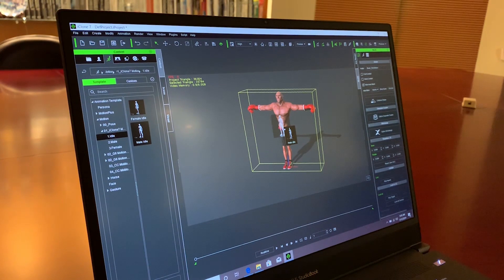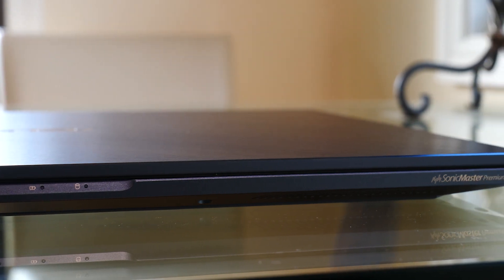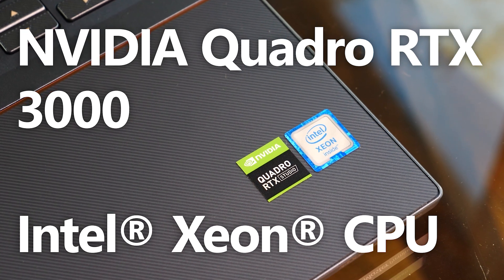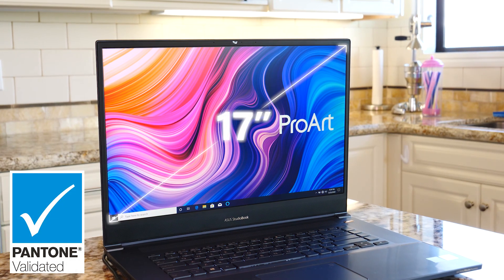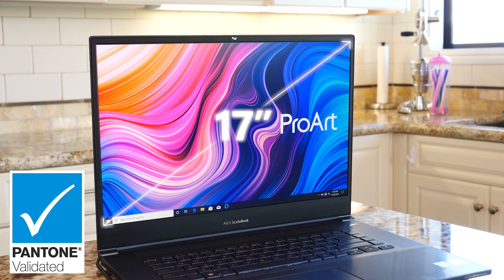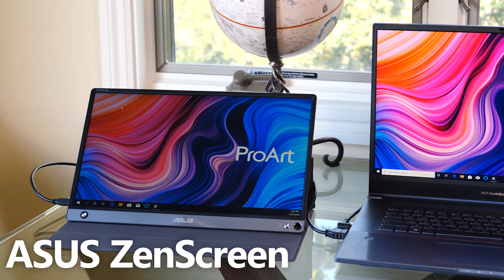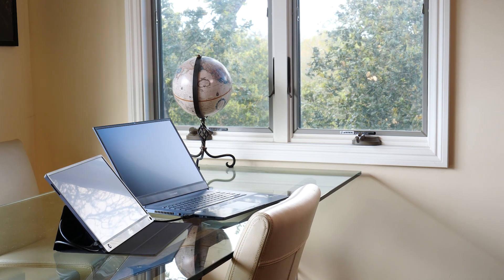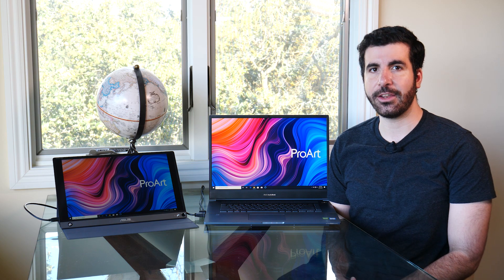Make Your Home Office a More Creative Space